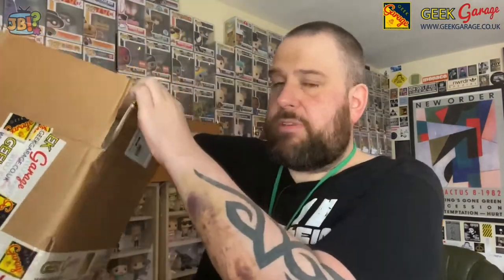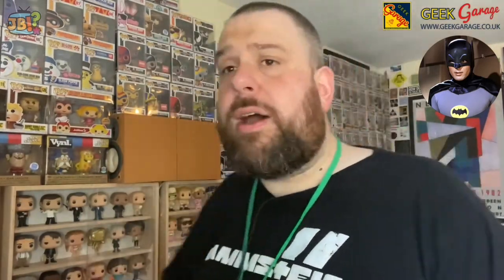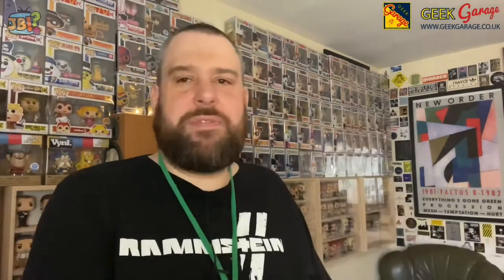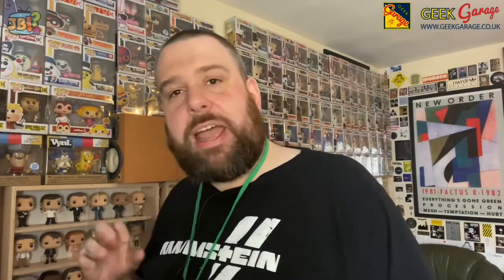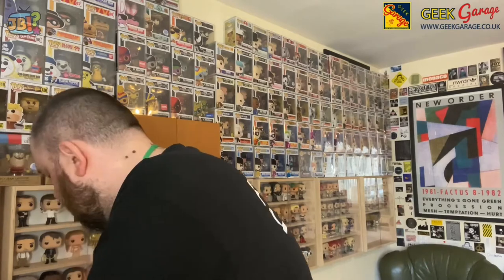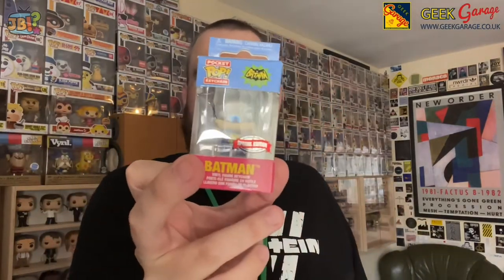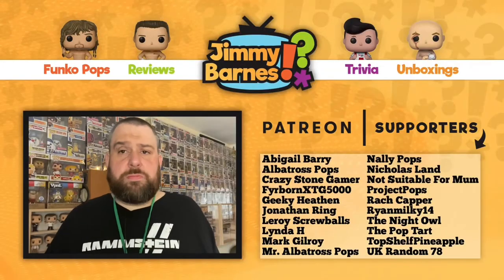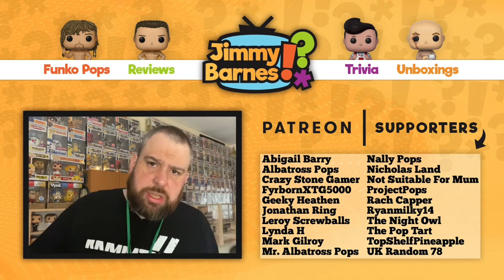[Funko] First Ever Order from Geek Garage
Get £5 off your order at Geek Central simply by using this referral